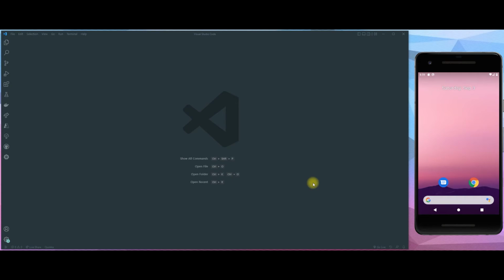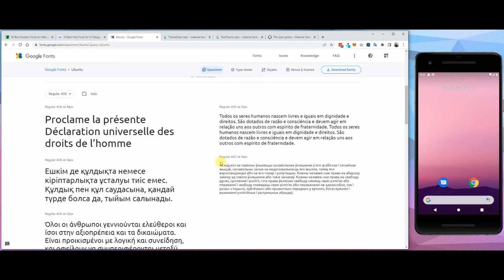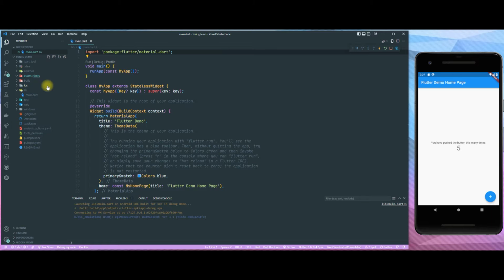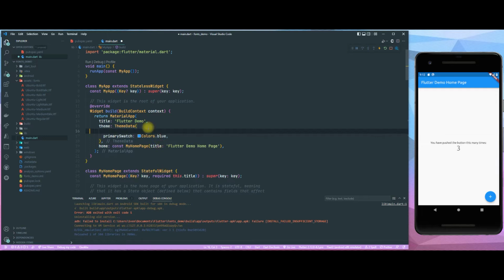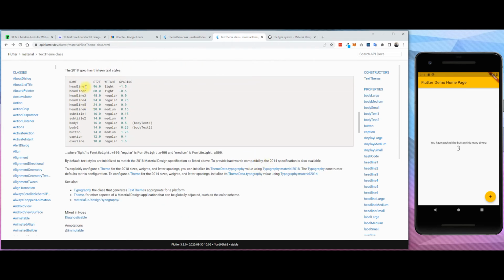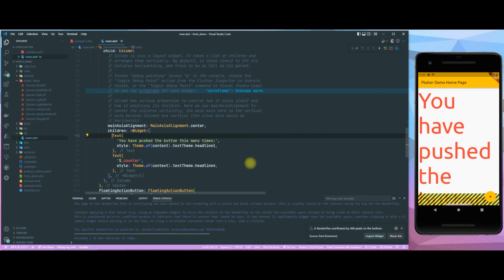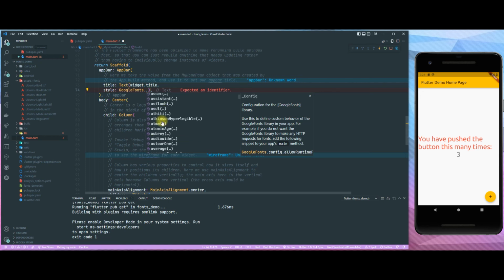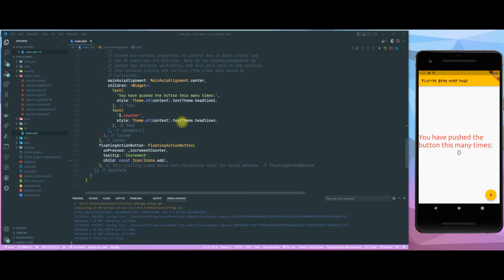Flutter Tutorial 2022 | What are the best fonts and how to use fonts in your Flutter project?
What are best fonts for your Flutter app and how do you implement custom fonts in your app?

In this video we'll have a quick look at some of the more popular fonts in 2022. Then I'll show your how to add these fonts to your app. We'll talk about assets in your app and we'll talk about the Google_fonts package which you can also use. In demo we'll also talk about ThemeData and TextTheme which we'll make your app more consistent. 🙏

00:00 Find the best font for your app
03:28 Start a new Flutter project
04:47 How to get fonts in your application
05:57 Add fonts to your app via assets folder
09:14 Introduction to ThemeData
11:12 Introduction to TextTheme
17:01 Add fonts via Google_fonts package

How to become a Flutter developer? Want to learn how to create amazing Flutter apps? Then this channel is for you. We'll cover Dart, Flutter, Plugins, Animations and much more.

If you are interested in seeing more of these videos. Thanks